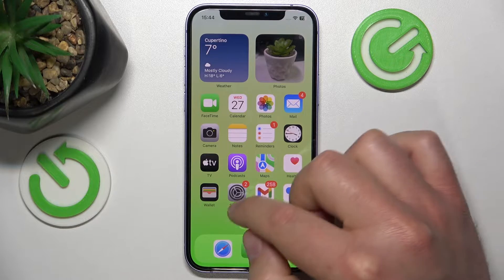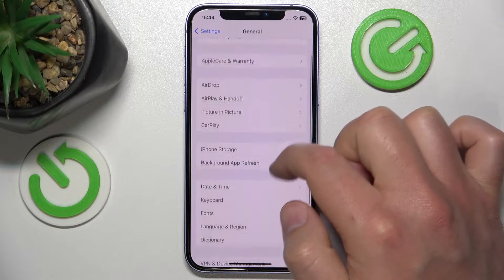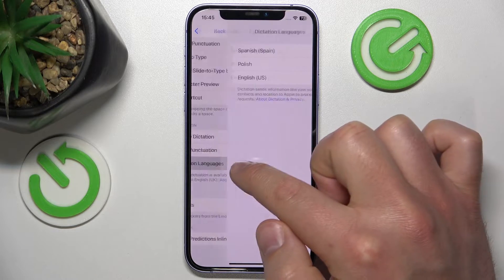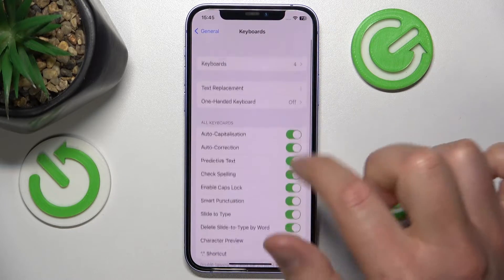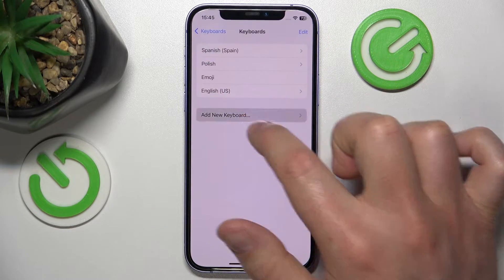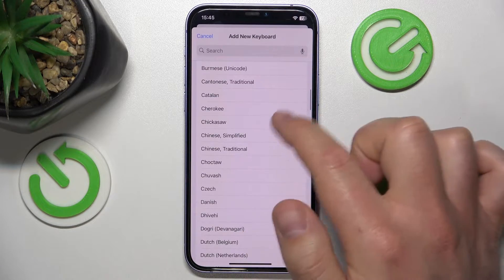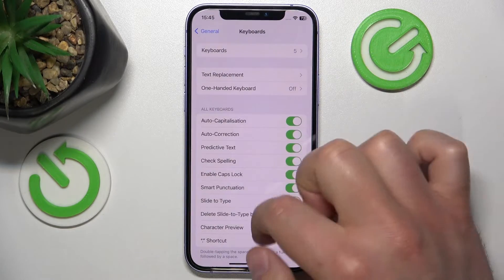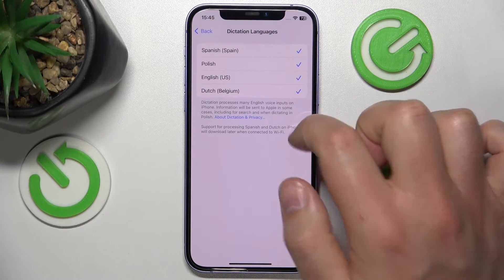How To Add Language To Dictation on iPhone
Learn how to add languages to dictation on your iPhone with our straightforward tutorial! Whether you're multilingual or need to dictate in a specific language, adding additional languages to dictation ensures that you can accurately transcribe your speech regardless of the language you're speaking.

Interested in expanding the language options for dictation on your iPhone? Let's explore how to do it!
Why might users want to add languages to dictation on their iPhone?
What languages are supported for dictation on the iPhone, and how can users determine which languages are available?
Can users freely add multiple languages to dictation, or are there limitations based on region or language settings?
How do you add languages to dictation on the iPhone, and where can users access these settings?
Are there any considerations or implications users should be aware of when adding languages to dictation?